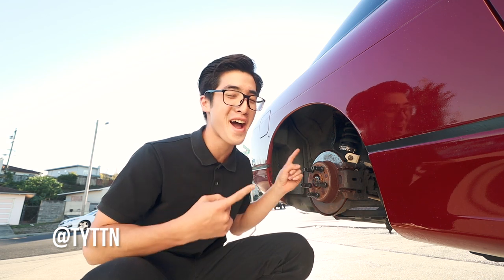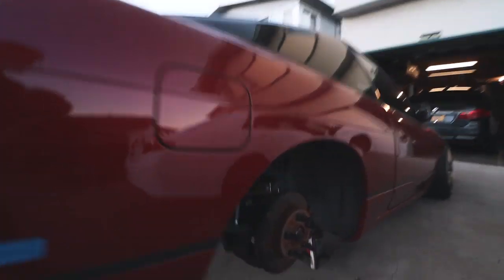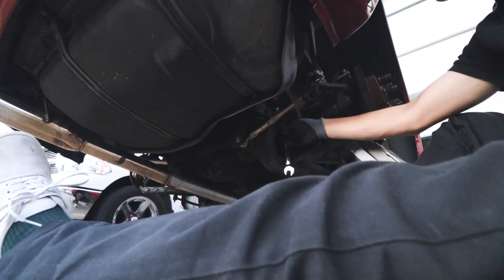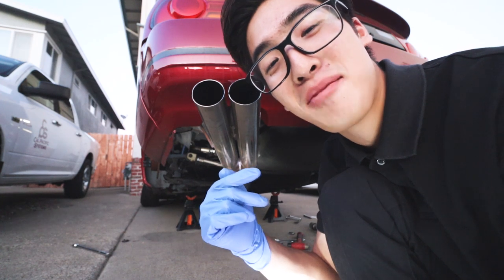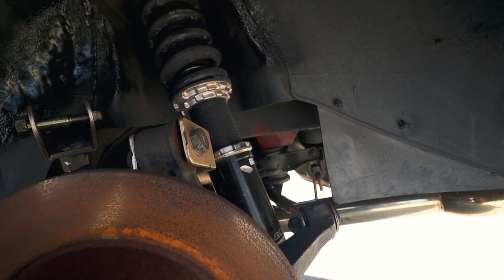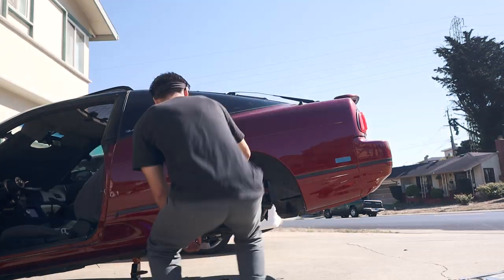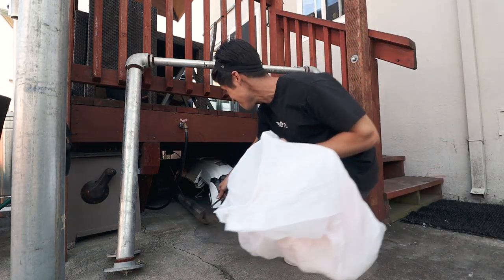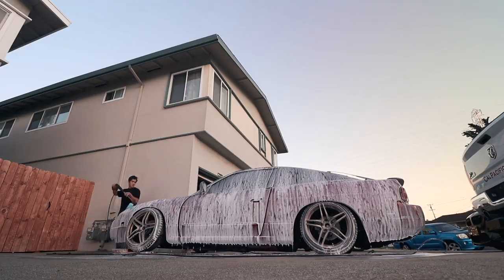240SX axles and Lock Out kit!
These are the finishing touches before I figure out what I am going to do next. Replaced an axle which took longer than I wanted it to. ISR lockout kit makes my rear end solid. This is just the start.

I HAVE A NEW WEBSITE. Go check it out because there are free stickers for testing out the site for me. Thank you